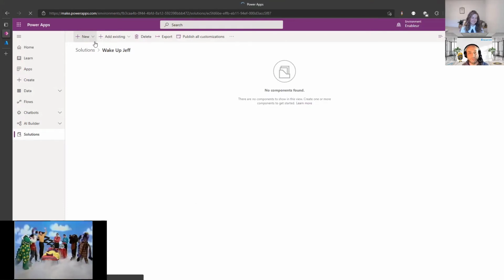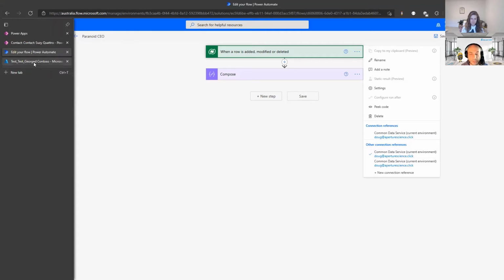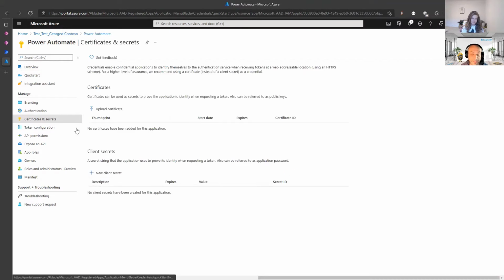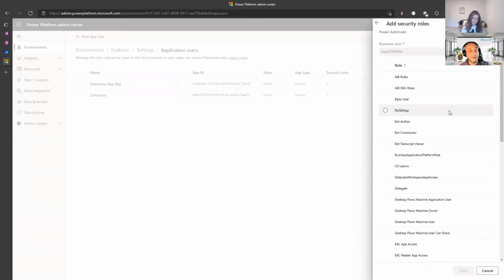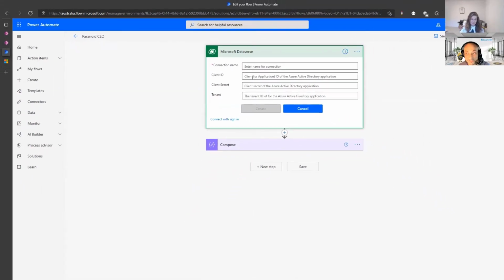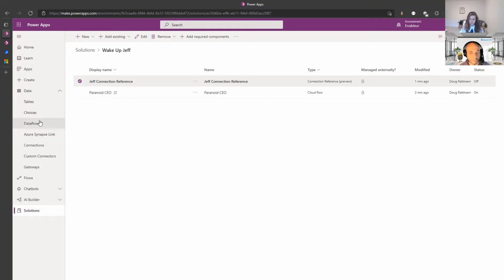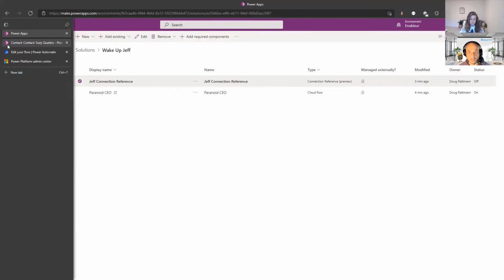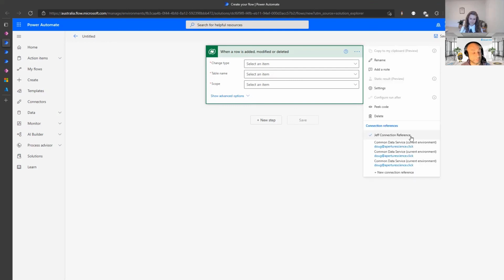How To Create And Use Service Principal in Power Automate. CitizenCan E12 |365.Training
Not even Friday 13th can stop Amey and George from talking about Power Automate. This week they help future Amey to deal with Jeff who created a number of flows and is about  to get fired or get hit by a bus.

How?

By creating a service principal connection in Power Automate. Unlike Jeff, it does not need a license, does not demand a raise, works 24 x 7, and is bus-resistant.

They also waste some valuable time only to agree that granting System Administrator role is not a good idea but that System Customizer is even worse.